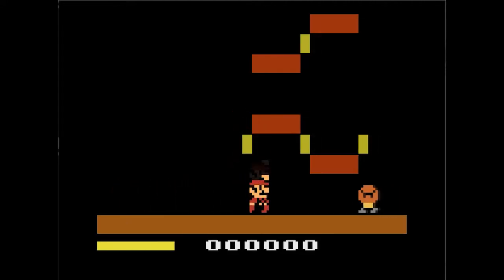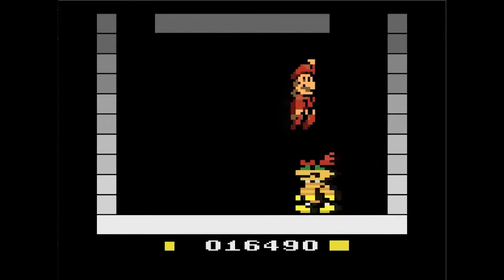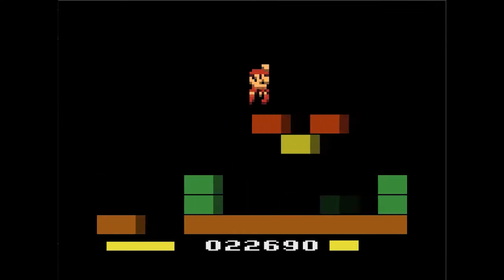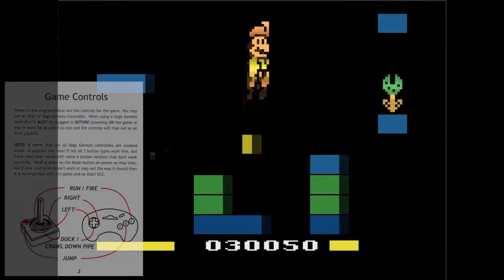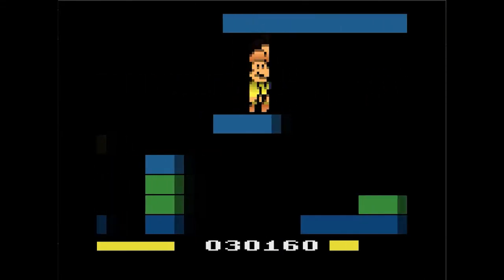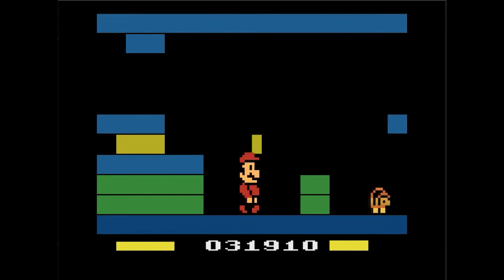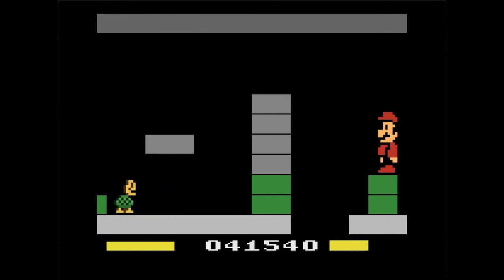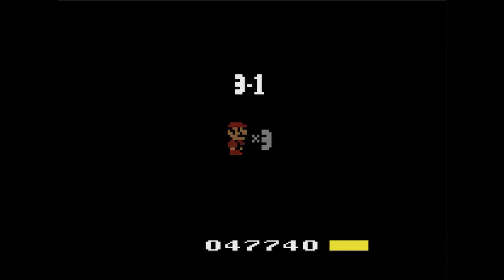Princess Rescue - A Critical Review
Princess Rescue is a homebrew clone of Super Mario Bros. for the Atari 2600, of all things. Originally published by AtariAge as a physical game cart, it is now only available as a free rom download.